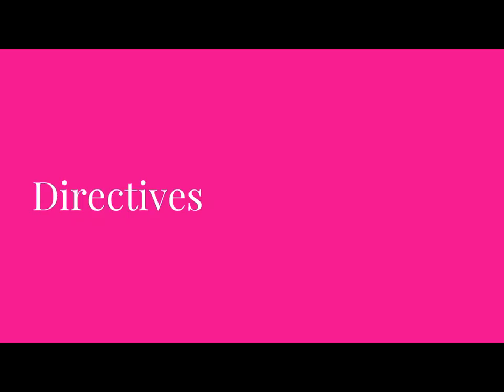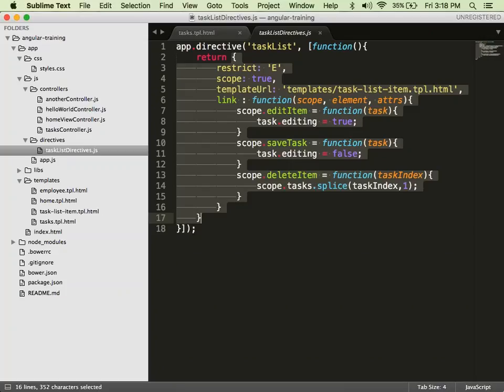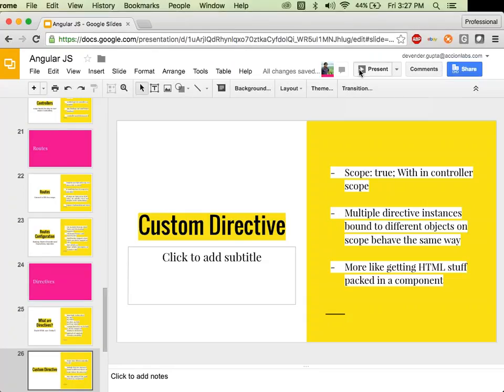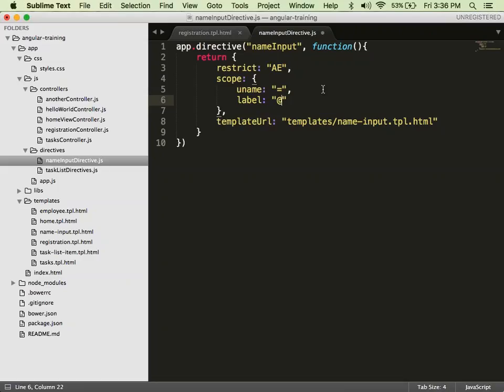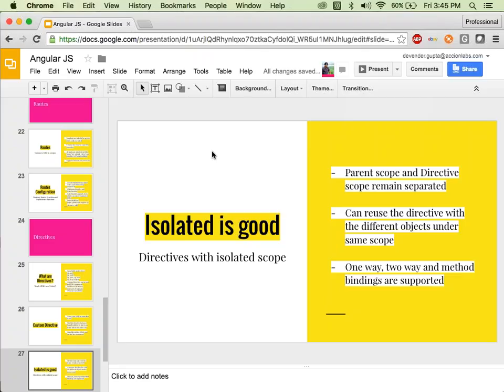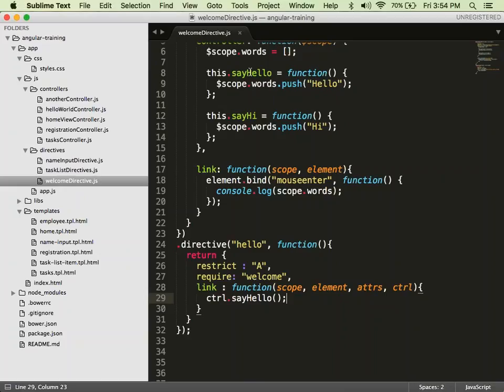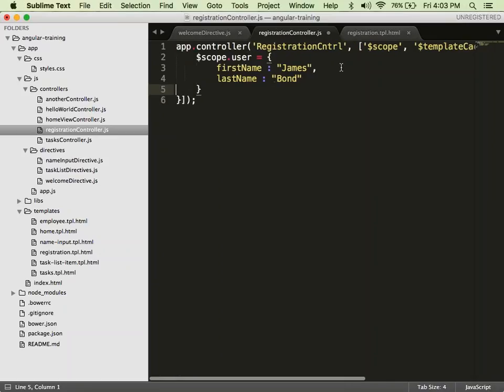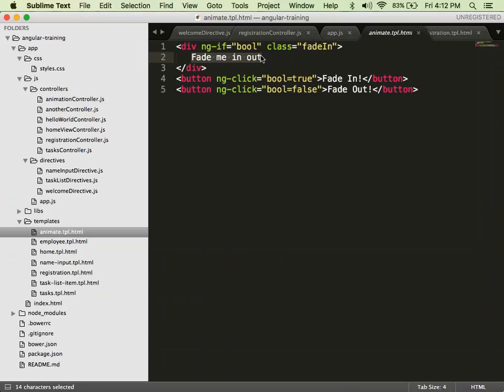Accionlabs - Angular Training Session 5